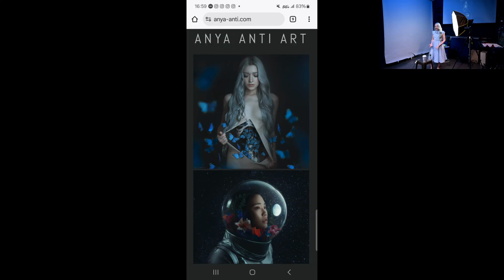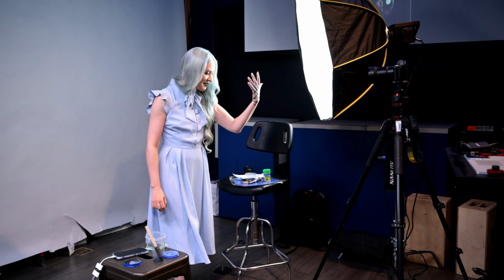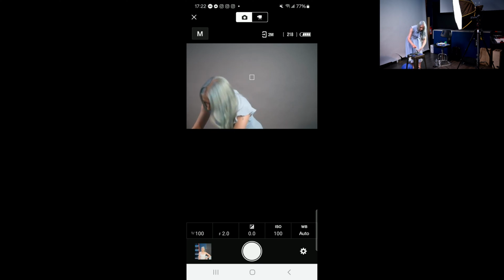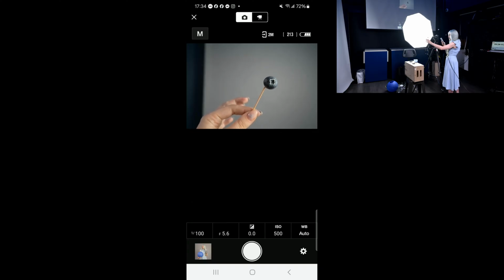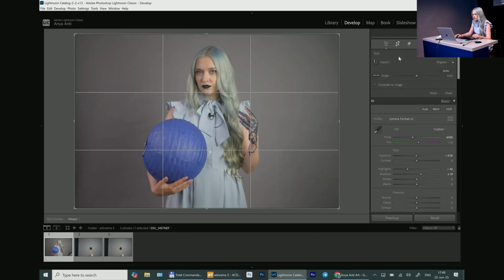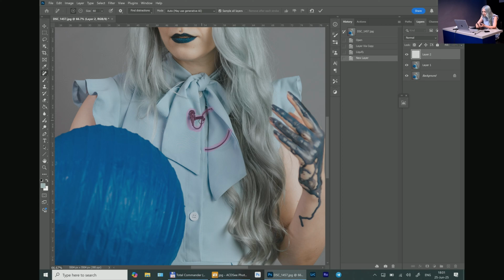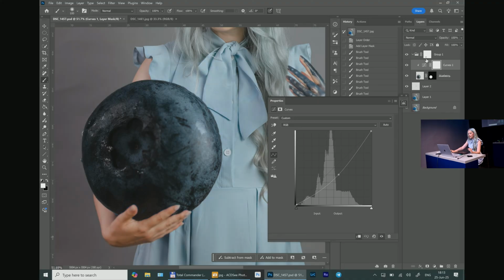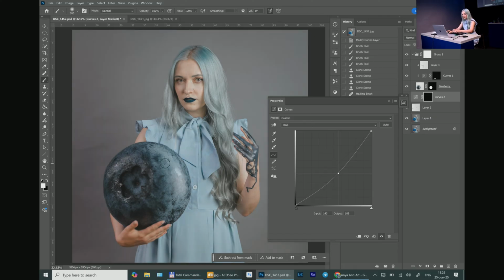The Art of Self-Portrait Photography with Anya Anti | Adorama Event Space Live Photography Demo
Join incredible photographer Anya Anti as she demonstrates a two-part demo behind her creative, out-of-the-box self-portraits!

➡️ Note: If you're in NYC and want to attend the demo in person, click here to RSVP for free

Part 1: The Art of Self-Portrait Photography

Unleash your creativity through the lens in this live demo with Anya Anti, where you'll explore the powerful art of self-portraiture. Learn how to confidently turn the camera on yourself as Anya walks you through the essentials—from setting up your camera and remote, to mastering composition, posing, and storytelling. Whether you're new to photography or looking to refine your skills, this session will leave you inspired to create meaningful and expressive self-portraits.

Part 2: Fine Art Photography Editing – Tips & Tricks

Taking the photo is just the beginning. In the second part of her session, Anya will dive into the world of post-production and show how editing can transform the image she just took into a captivating work of art. She will share her personal Photoshop workflow, creative editing techniques, and the tips and tricks she’s developed over the years. Discover how to enhance your artistic vision.

More about the presenter ⤵️

Anya Anti is a New York-based internationally published and award-winning photo artist who specializes in on-location conceptual female portraiture. Originally from Ukraine, she moved to the USA in 2014 to pursue a career of a professional artist. Anya's been into photography since 2010 and as a self-taught, she gained all her knowledge and inspiration through online photography communities.

Anya strives to create beyond traditional portraiture and to tell imaginative stories through her art. She uses photography as a way of collecting material to create something that is not possible to capture by constructing dreamlike sets, using symbolism and metaphors. Installations, costumes and Photoshop manipulation help Anya embody her fantasies into a finished piece of art. As a workshop instructor and speaker, Anya has already taught in different countries and for different brands such as Broncolor, Adobe, Nikon, etc, at events such as Adobe MAX, Adobe Live, PPE, WPPI, CES, etc. She has showcased her work at exhibitions and been published all around the globe.

HUGE THANK YOU TO ALL THE BRANDS THAT HELPED PROVIDE GEAR FOR THE EVENT SPACE!

*Projector* BenQ
BenQ HT4550i 4K Ultra HD HDR Smart Home Theater DLP Projector

*Sound Board* Zoom
Zoom PodTrak P8 Podcast Recorder